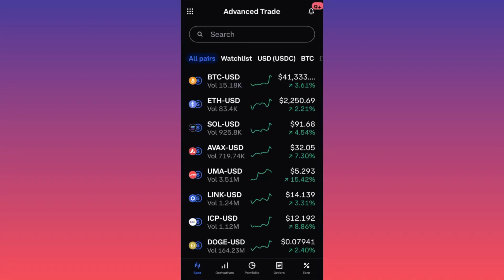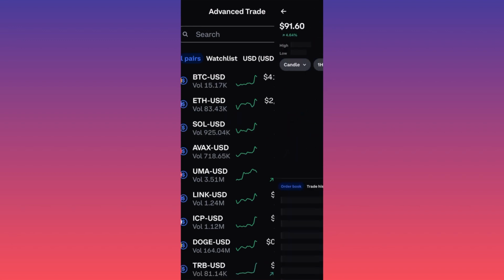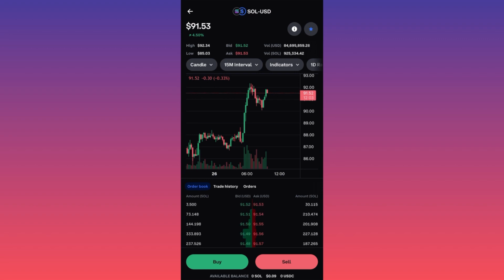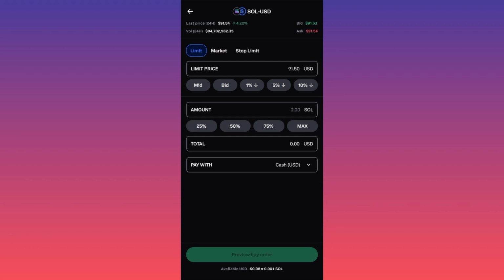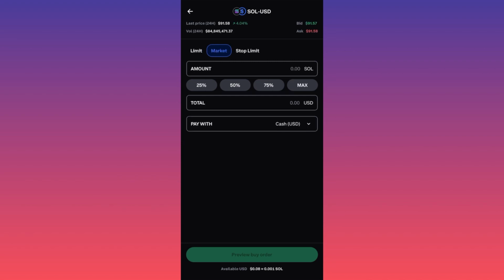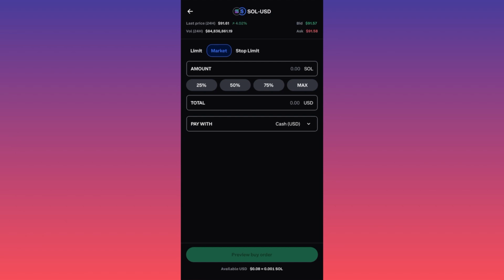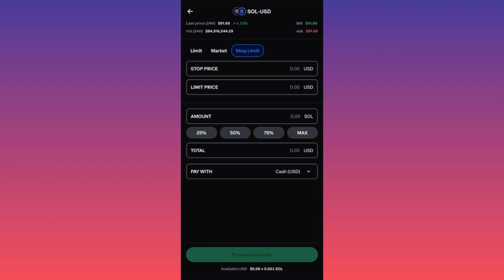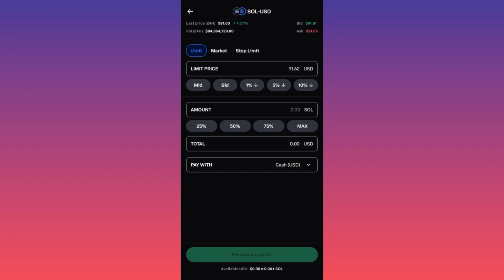How to buy Solana in 2024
In this how to buy solana tutorial video you will learn how to buy solana coin and how to buy solana projects and how to buy solana coinbase as well as how to buy solana with usd within coinbase or how to buy solana coin on coinbase. In this tutorial video on purchasing Solana, you will be guided on the process of buying Solana coin, exploring how to acquire Solana projects and make transactions on platforms like Coinbase. The tutorial specifically covers the steps involved in buying Solana on Coinbase, including details on purchasing Solana with USD. Gain valuable insights into acquiring Solana coin through this informative tutorial.

📚Elon Musk's Secrets to Success:

📚Maximize Results with GPT-3: